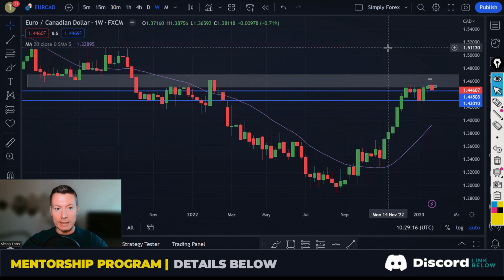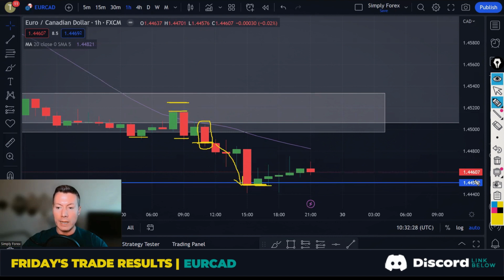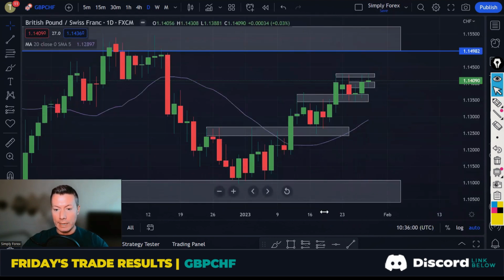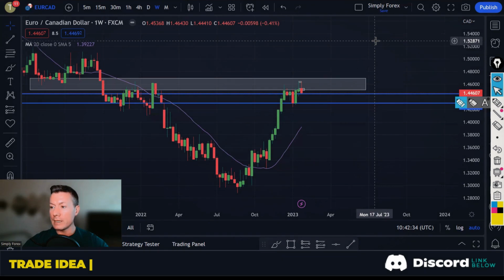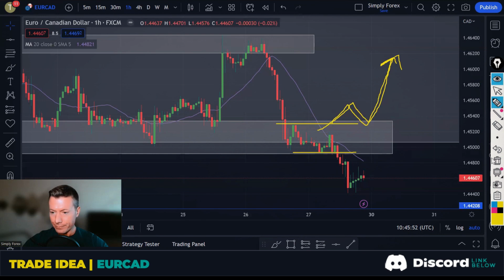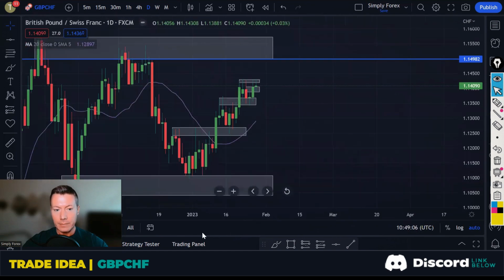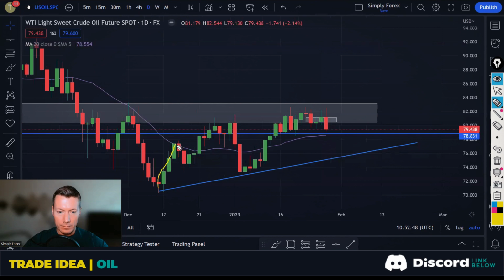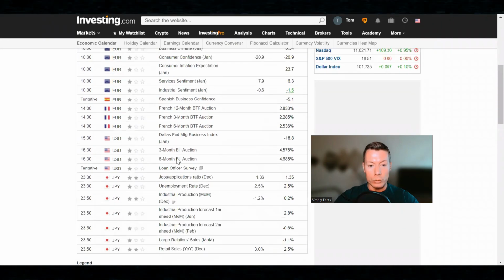EURCAD, EURGBP, GBPCHF, Oil｜Another day of profits｜Forex Trade Ideas & Analysis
INTRO - 00:00
RECAP - 00:30
Today's Trade Ideas - 10:23
Todays News - 24:27